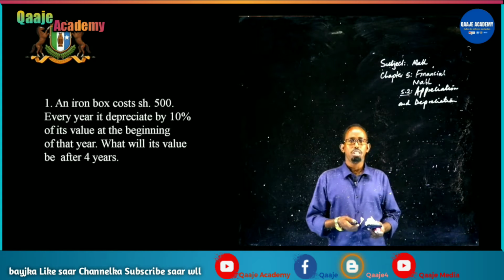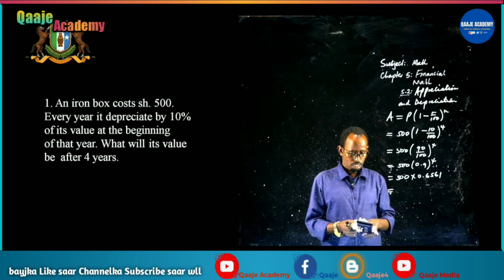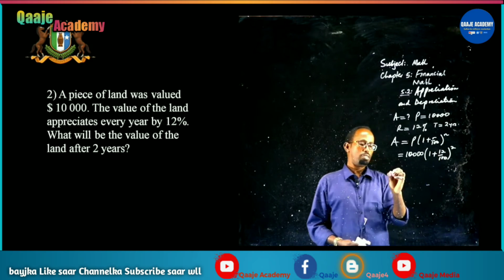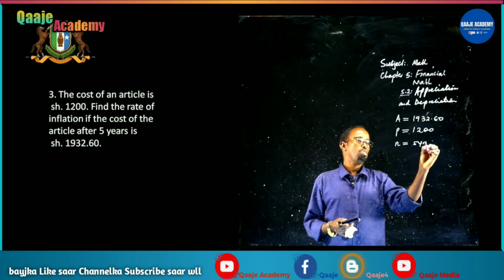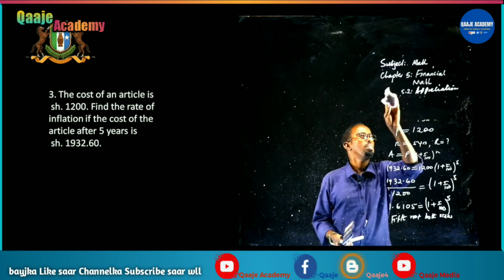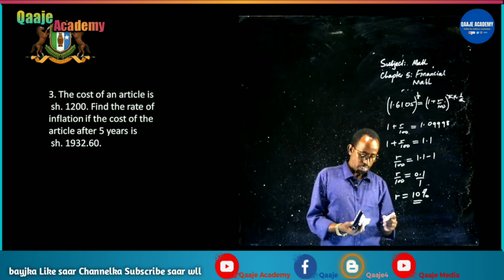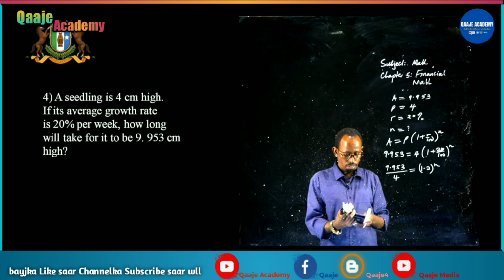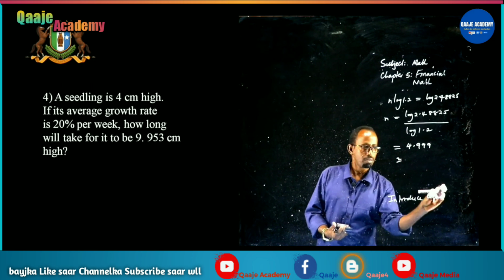Mathematics Form 3. Chapter 5.2 Appreciation and Depreciation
Waxaan kaaga mahad celinayaa sida aad noo dhiiri galisay Mathematics Form 3. Chapter 5.2 Appreciation and Depreciation